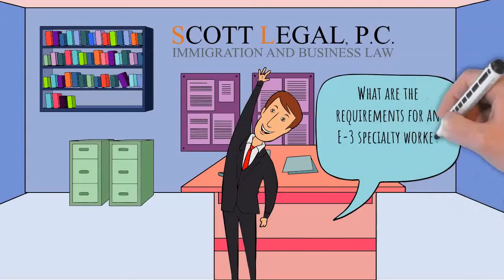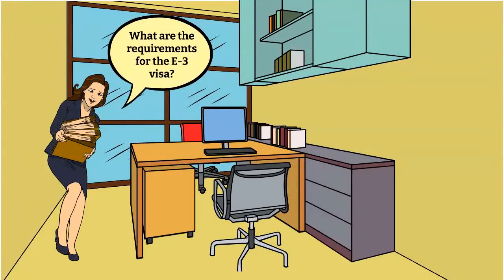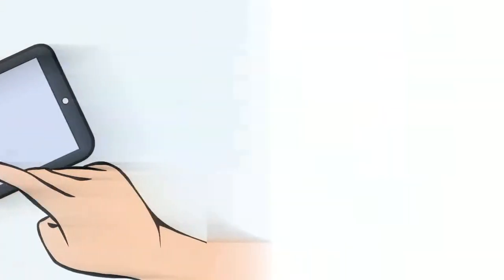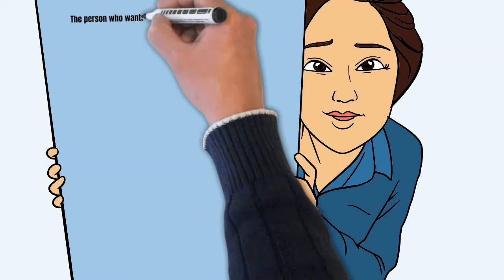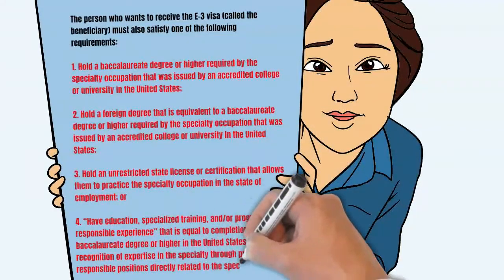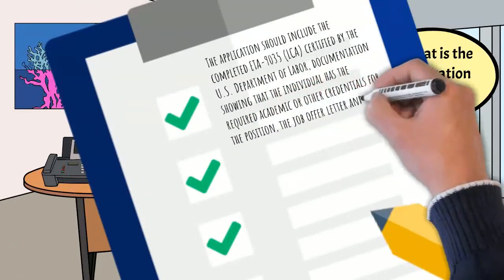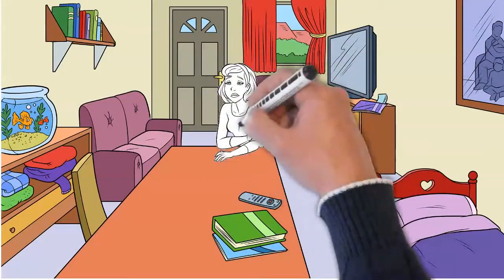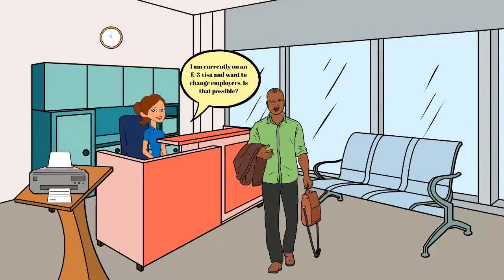What are the requirements for an E-3 specialty worker from Australia?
What are the requirements for the E-3 visa?

In order to receive an E-3 visa, the applicant must be a national of Australia who is coming to the U.S. solely to work in a specialty occupation for a U.S. employer. Unlike the E-1 or E-2 visas, the E-3 visa is not restricted to international trade or investment. Instead, assuming the company is otherwise eligible and that it satisfies the application requirements, any U.S. employer can employ an E-3 worker.